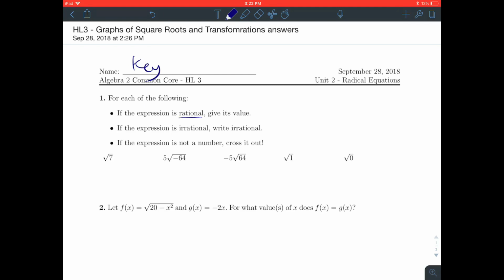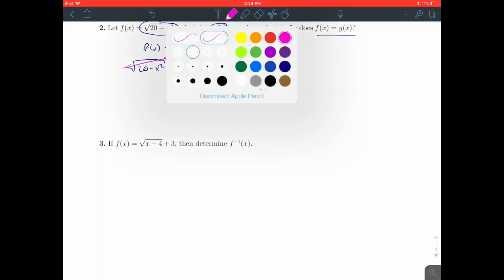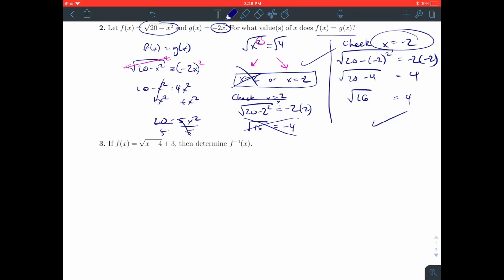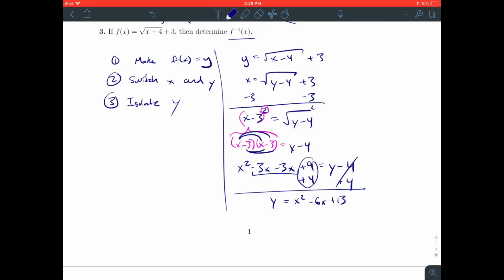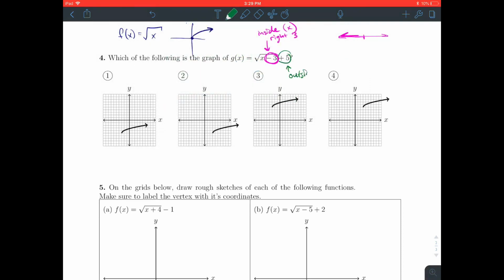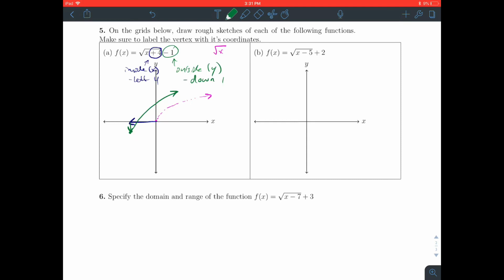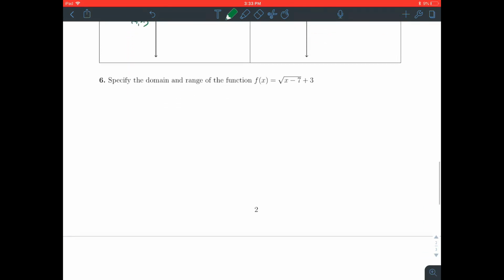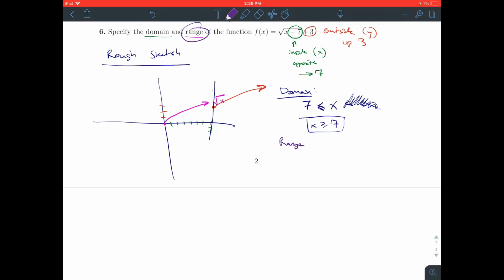A2 - U2 - HL3 Answer Key